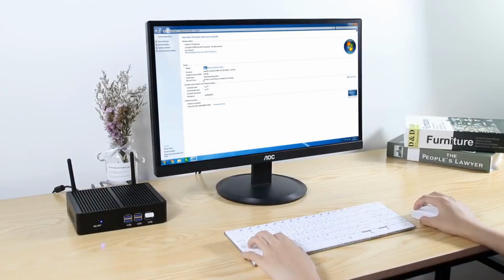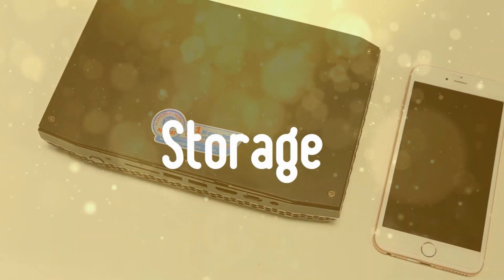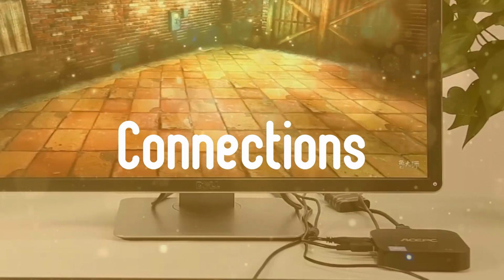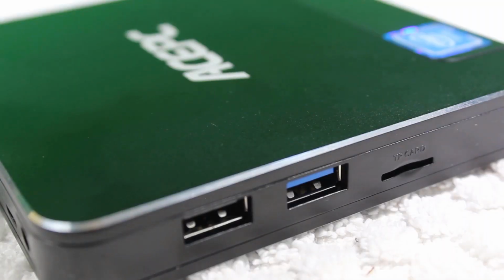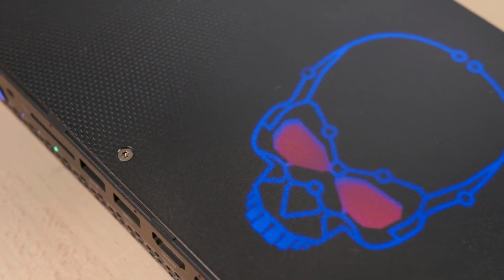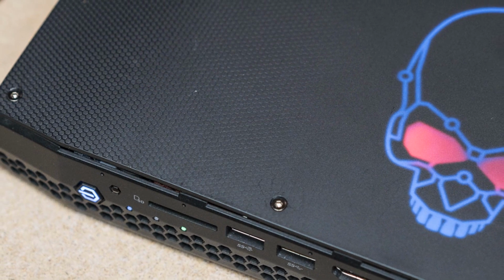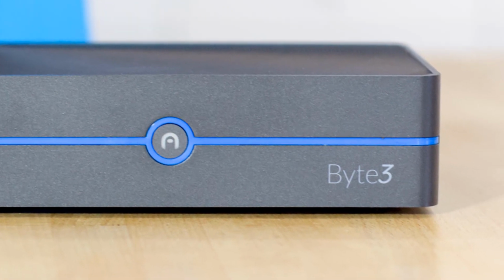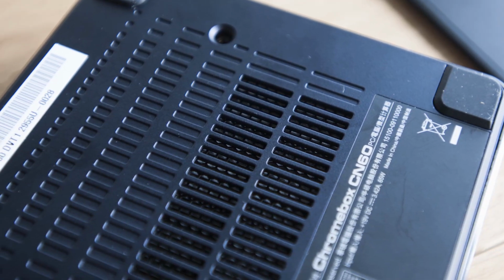Best Mini PCs in 2020 - 5 Best Windows, macOS & ChromeOS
► Timestamps & Links to the best Mini PCs we listed in this video:

► 5. Intel NUC 8
► 4. Azulle Byte3
► 3. Asus Chromebox 3
► 2. HP Z2
► 1. Apple Mac Mini
►UK Links◄
► 4. Azulle Byte3
► 2. HP Z2 - N/A
►CA Links◄
► 4. Azulle Byte3
►GER & EU Links◄
► 4. Azulle Byte3
► Timestamps:
0:00 - Introduction
0:44 - Things You Should Know Before Buying A Mini PC
2:28 - Top 5 Best Mini PCs
2:34 - Best Mini PC For Gaming
4:11 - Best Budget Mini PC
5:58 - Best ChromeOS Mini PC
7:29 - Best Runner-Up
8:52 - Best Overall

10BestOnes is a participant in the Amazon Services LLC Associates Program, an affiliate advertising program designed to provide a means for sites to earn advertising fees by advertising and linking to Amazon.com. As an Amazon Associate I earn from qualifying purchases.